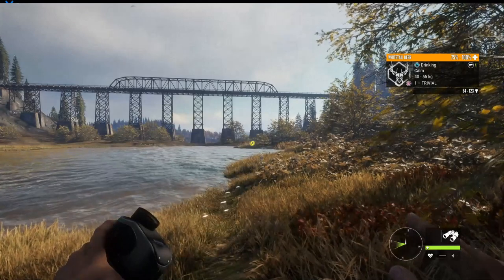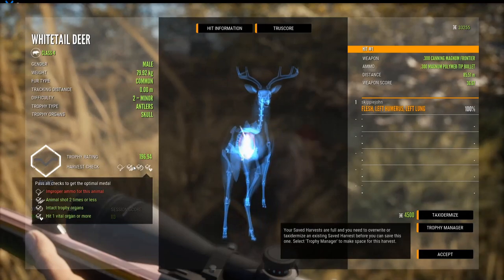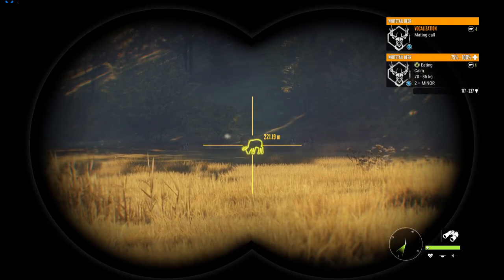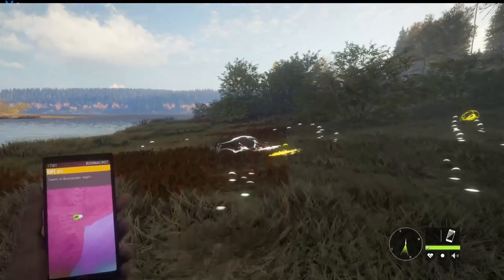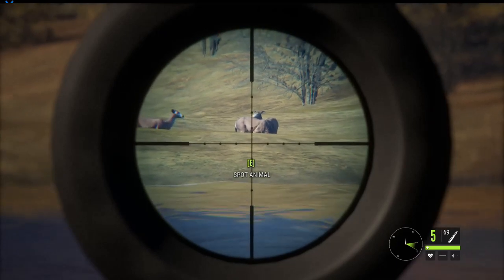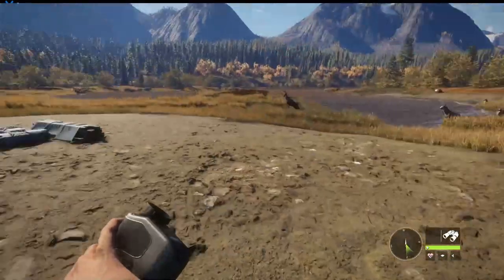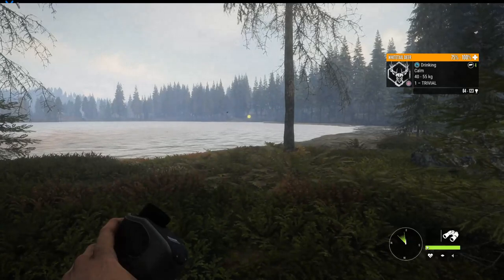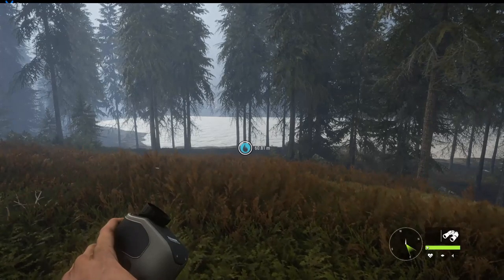Whitetail Deer my favorite spots 2020 theHunter: Call of the Wild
Every body's maps are different this is a guide to where I hunt for Whitetail Deer
The Hunter Call Of The Wild
Unlocking Parque lots of missions and gold The Hunter Call Of The Wild